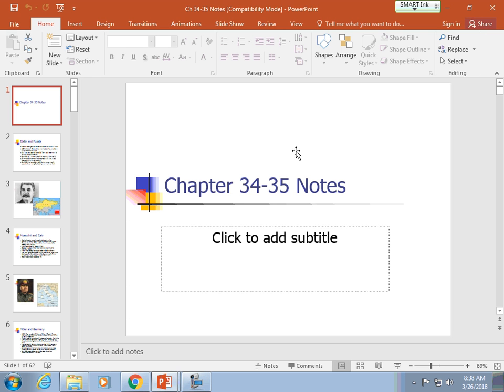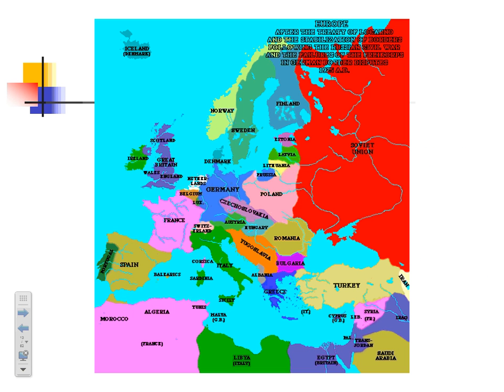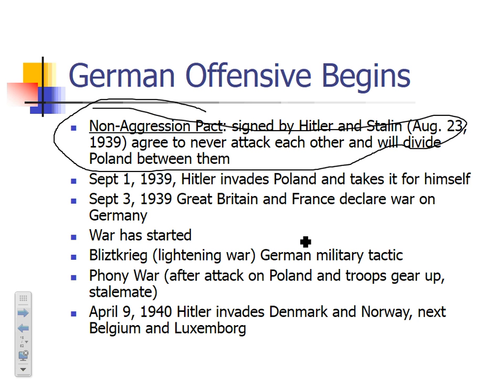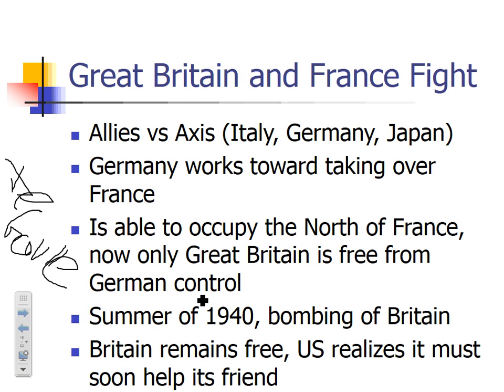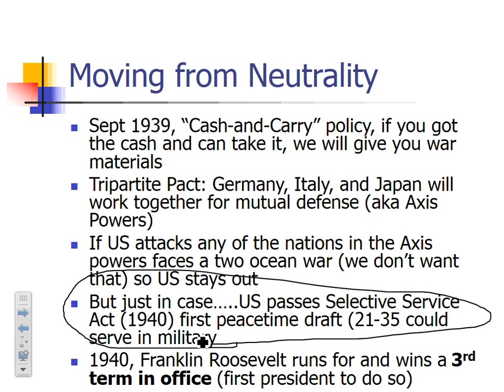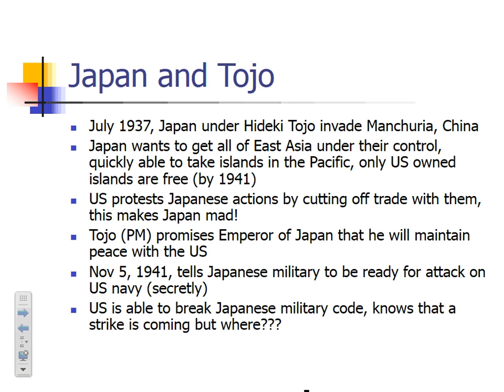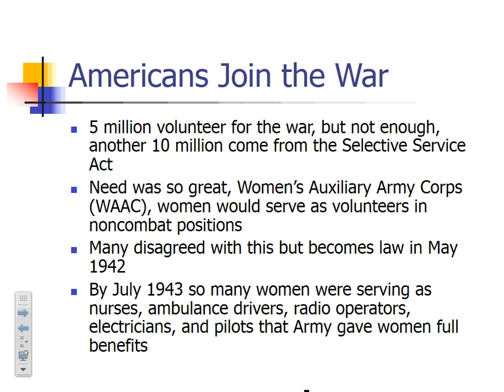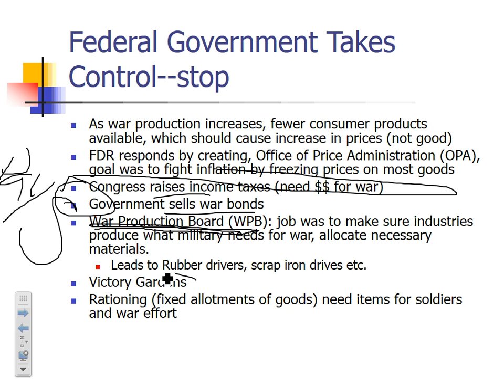Ch34 35 12 26